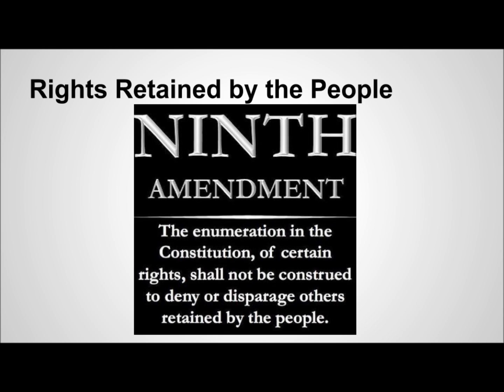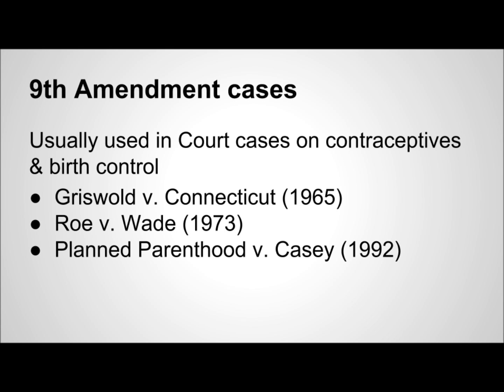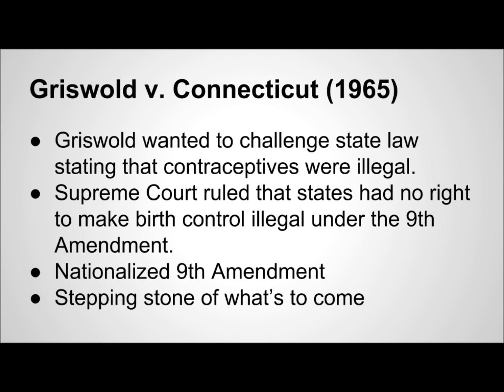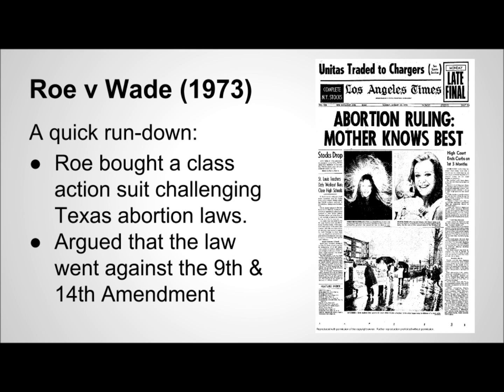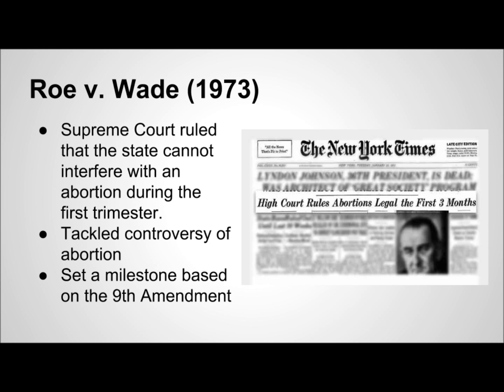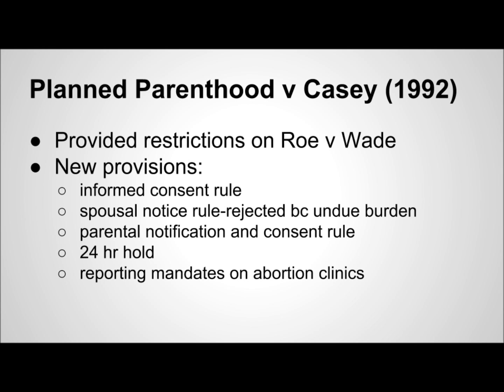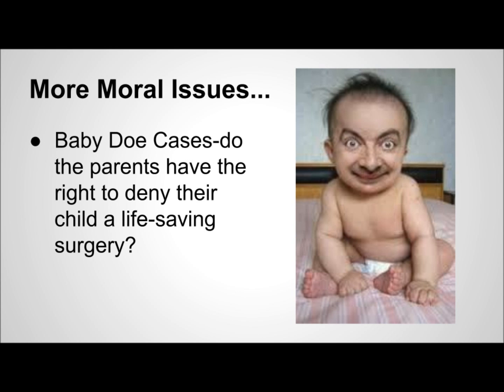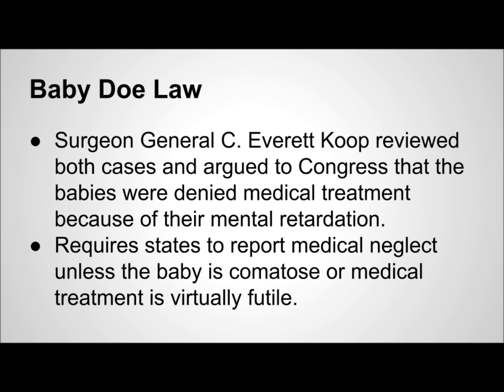The 9th Amendment: the right to privacy and unenumerated rights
Video for AP Gov review on the 9th amendment and the right to privacy.